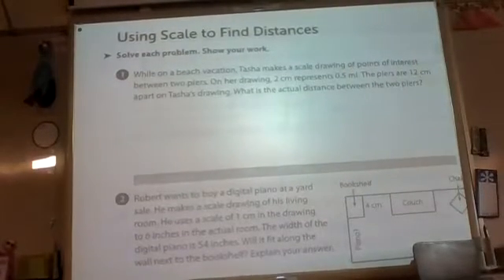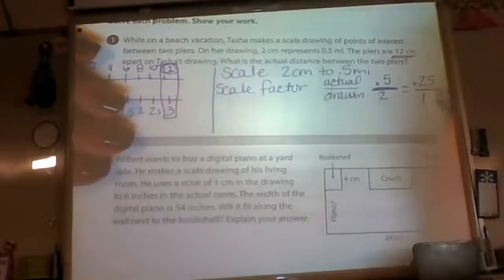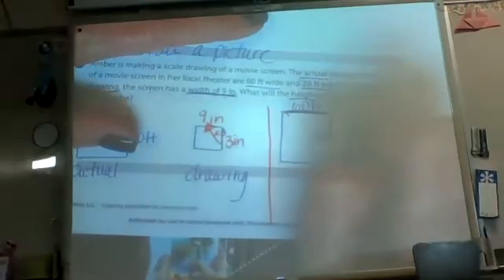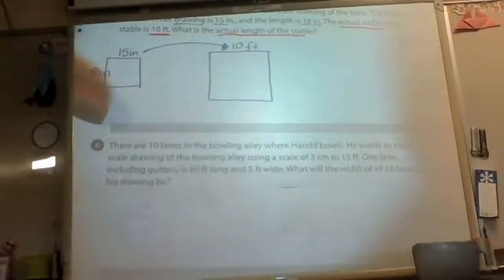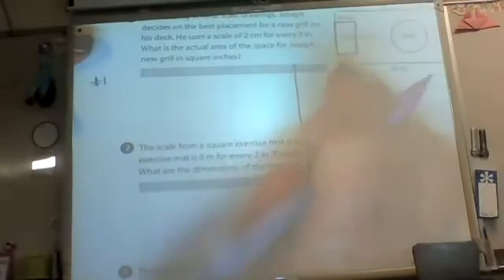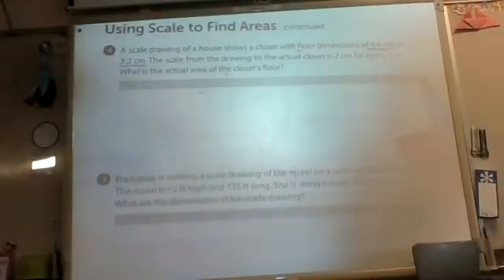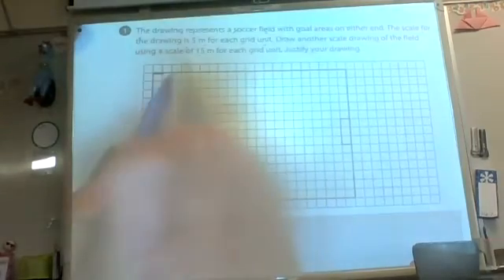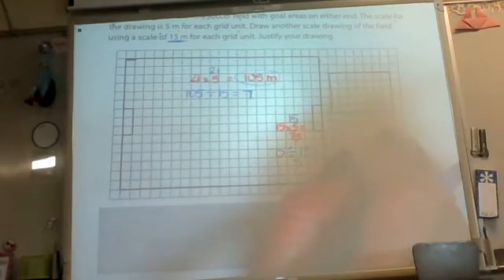Lesson 1 Fluency and skills